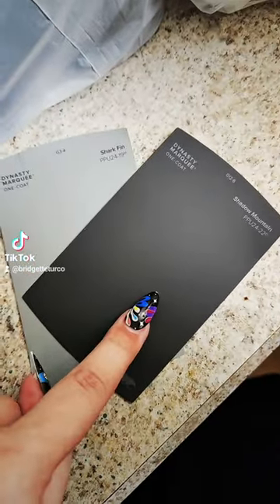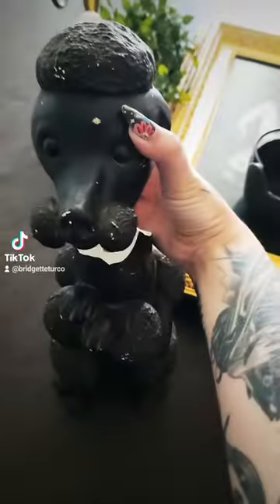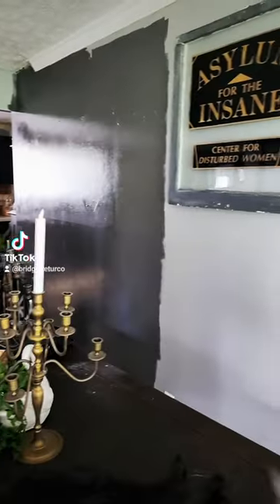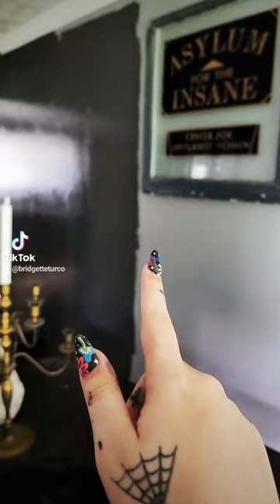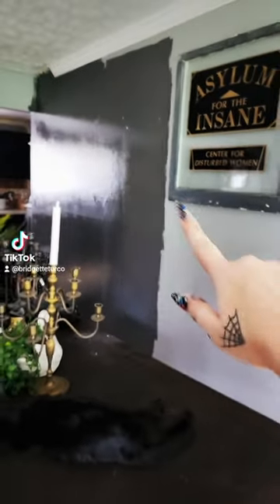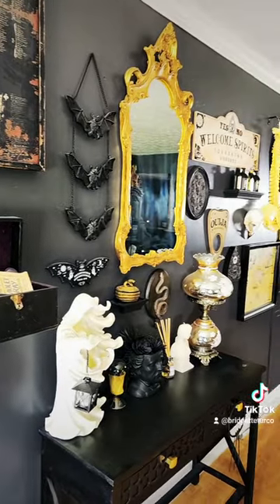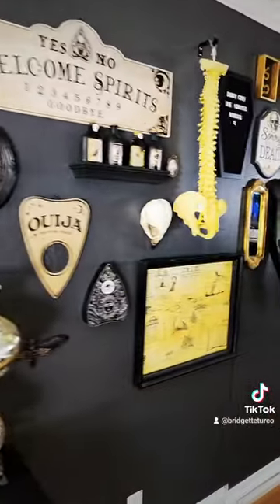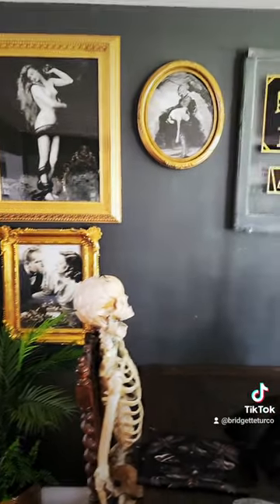Peer pressure worked...